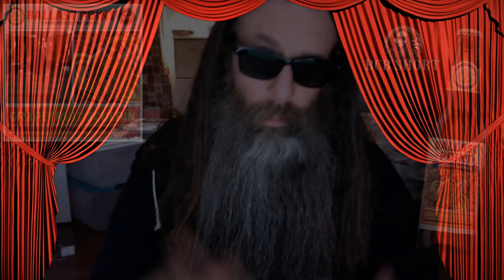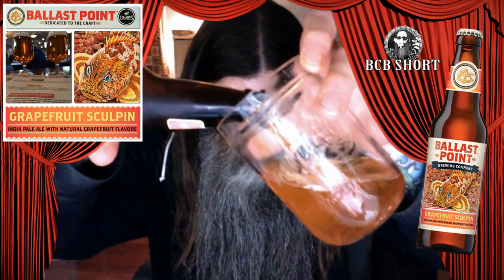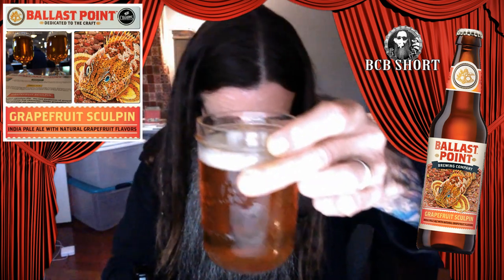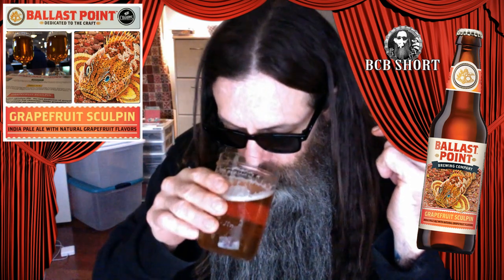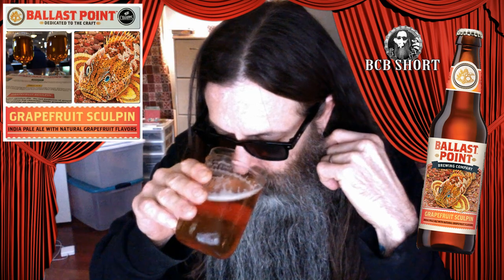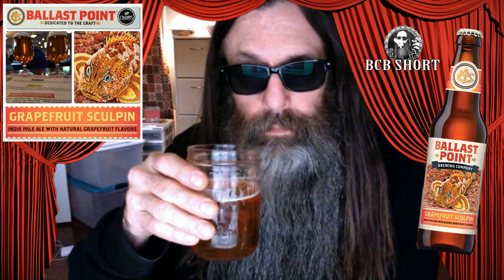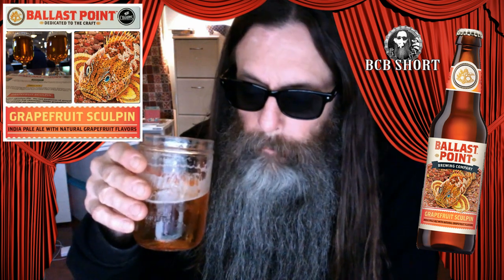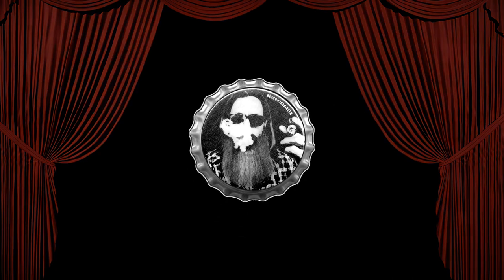BCB SHORT - Ballast Point Grapefruit Sculpin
BEARD•CIGAR•BEER...